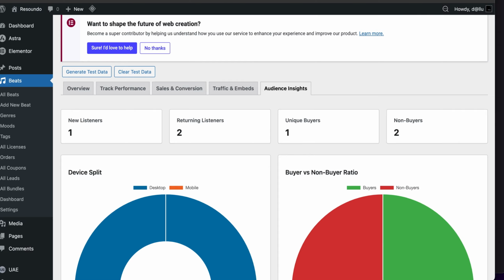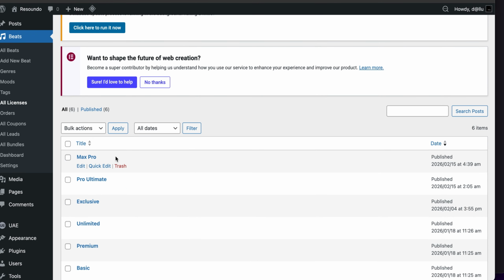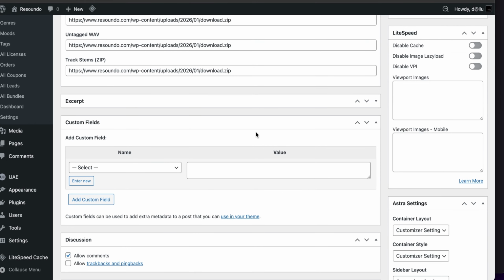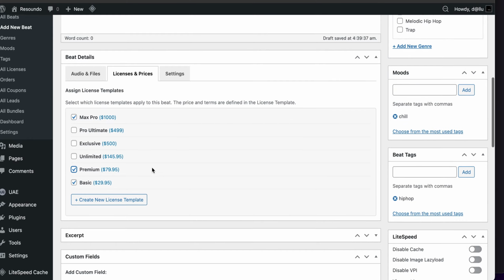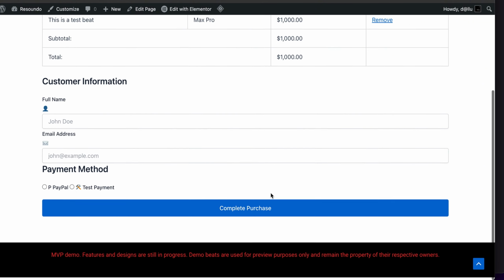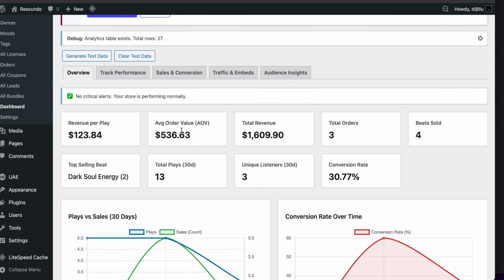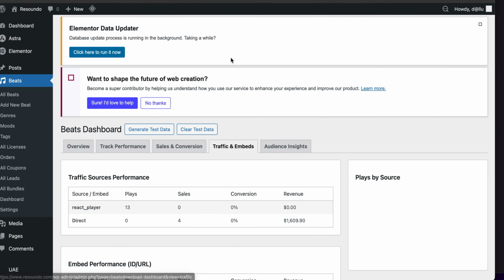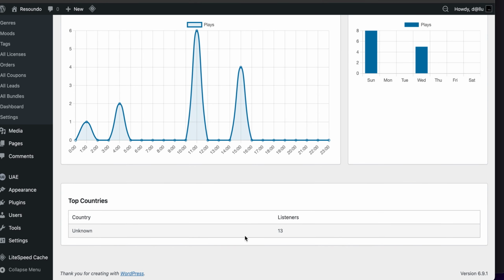Walk though video of Resoundo admin panel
This video is a quick walk-through of the current admin dashboard and the core features I am building. The goal is to move producers away from renting their business on marketplaces and toward true ownership.

You can set up your entire store using a free system called WordPress. Think of it as the foundation of your building. It is free to use and industry-standard. My tool provides the engine that turns that site into a high-performance beat store.

100% Your Control: You own the land, the design, and all your customer data.

No Upload Limits: Upload as many beats as you want without paying for pro tiers.

No Commissions: Keep 100% of your sales. Your store, your money.

SEO Friendly: Built to help your brand and tracks rank higher in search results.

Marketing Focused: Designed specifically with tools to help you boost your sales in multiple ways.

Simple Setup: A one-time setup so you can focus on making music, not technical hurdles.

Note on this Video

This is a walk-through of the current development version. It is just a look at how the back end will look and function. Because it is still under development, you might see some minor errors or rough edges, but it gives you a clear idea of the workflow.

I will be sharing a full Road Map soon. It will detail the specific marketing features being added to help you get more sales and grow your brand directly.